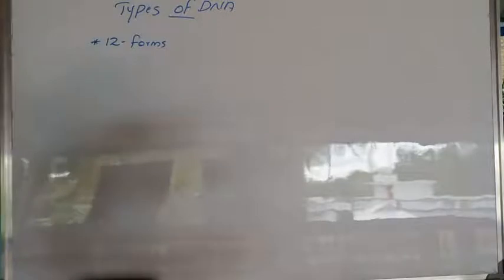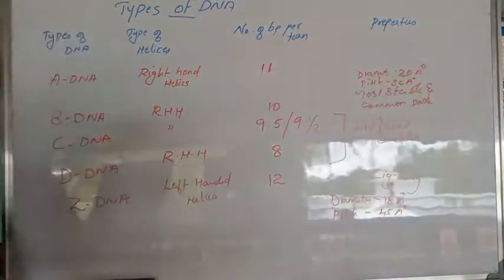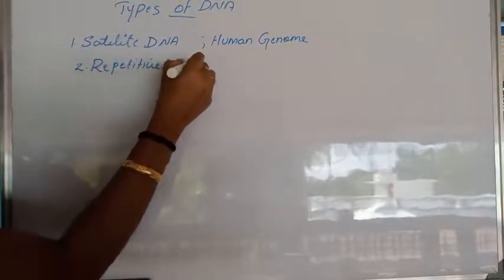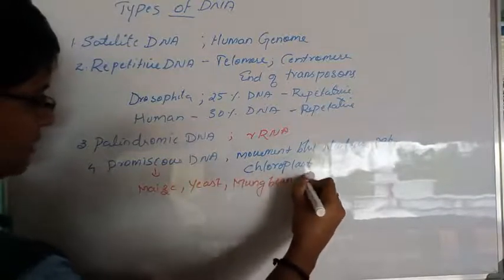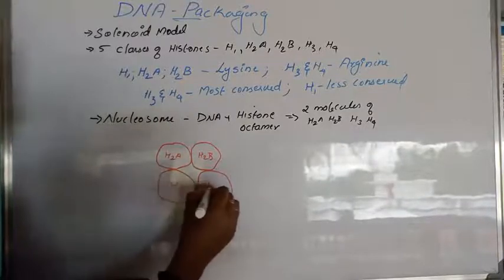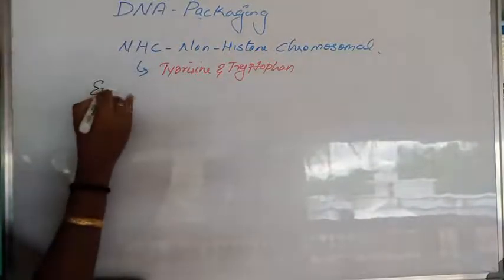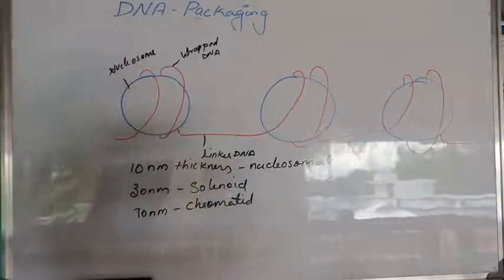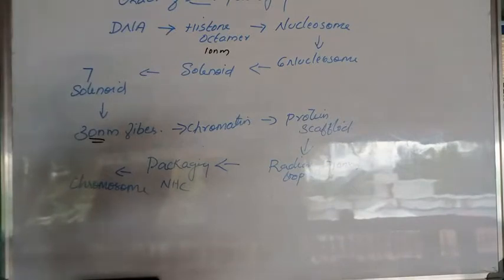CLASS 12 NCERT BOTANY- Types of DNA and DNA Packaging